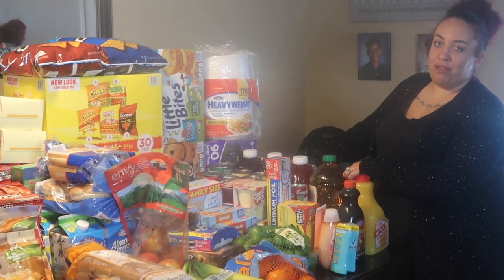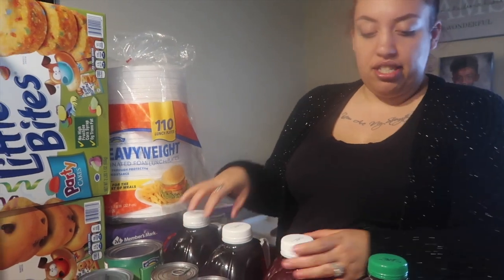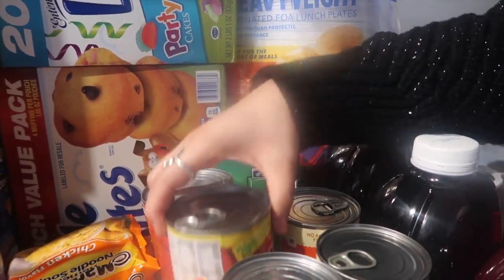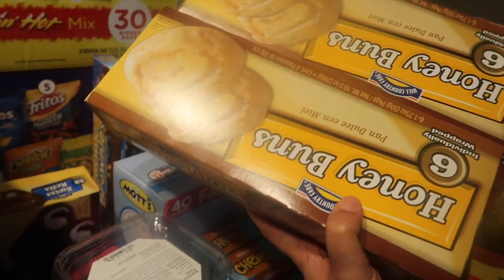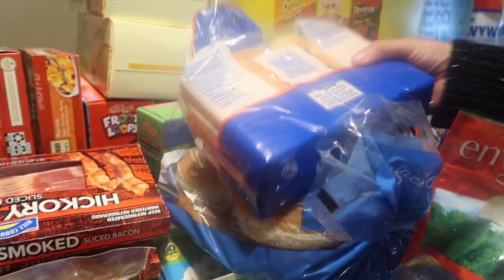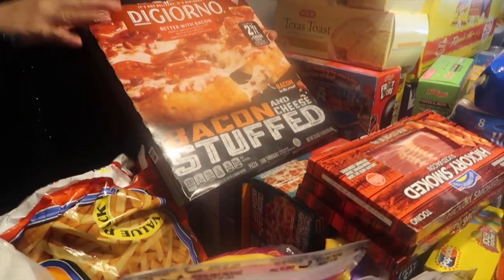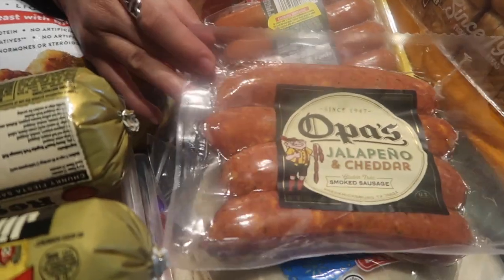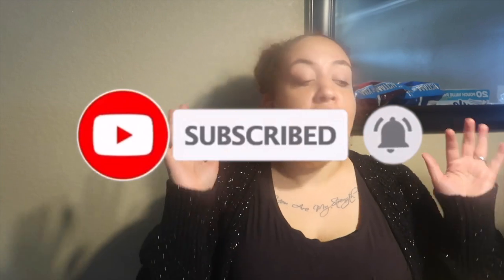HUGE GROCERY HAUL 2021 || FAMILY OF 6 || Sam’s Club, Walmart , & H‑E‑B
Huge grocery haul for a family of 6. Shopping at Sam's Club, Walmart, and H-E-B .

We are the Williams’ family. Which includes Roger, Felicia, Tootsie (our fur baby), and our 4 sons’. We currently live in the great lone star state (TEXAS).

Also Follow Felicia On:

Felicia’s Personal Channel 👑

👑 ——— ➡️ Fefe Rochelle ⬅️——— 👑

‼️Other Suggested Videos To Watch‼️

the5thwills